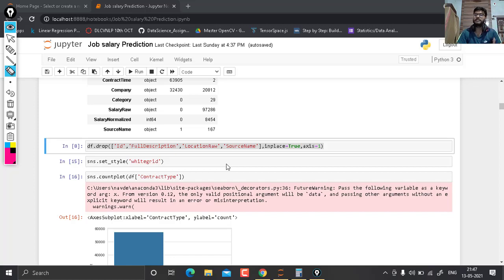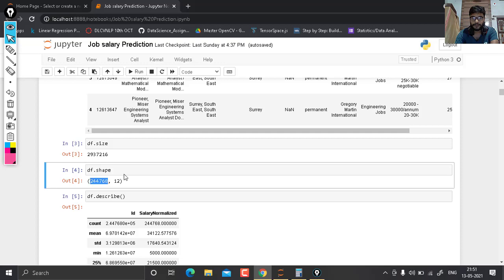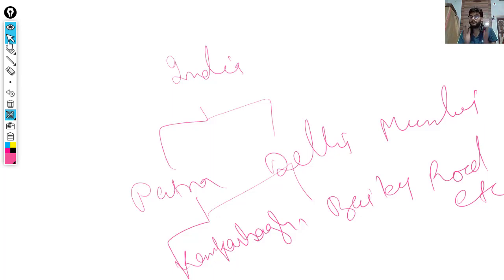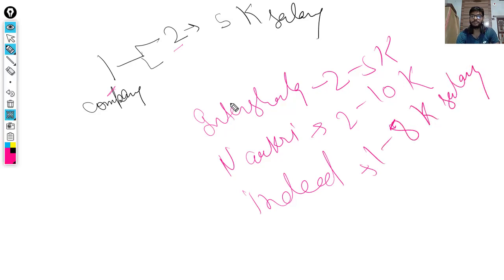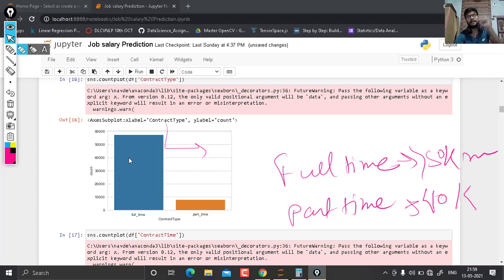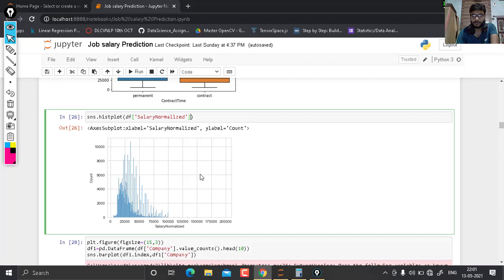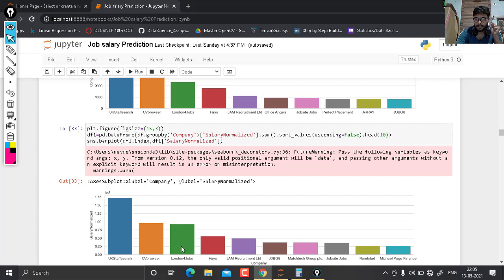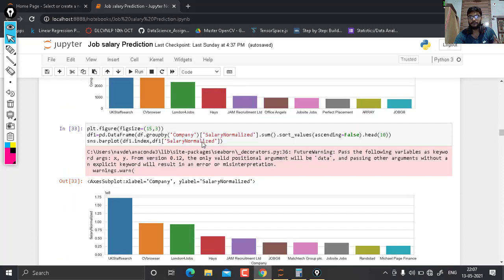Job Salary Prediction of UK || Kaggle Project || Part:- 2 || Learn AI || Navdeep Mehta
Topic: - Data Visualization & Removing Features || Job Salary Prediction of UK || Kaggle Project || Part:- 2

Are you trying to learn data science so that you can get your first data science job? You're probably confused about what you're "supposed" to learn, and then you have the hardest time actually finding lessons you can understand. we believe data science is for everyone. At Learn AI, we all come to work every day because we want to solve the biggest problem in data science. Data Science and Video Game are my passions. My name is Navdeep Mehta. When I was first starting out on my data science journey, I was extremely lost; there were very few resources for me to learn about this field from. I decided to start making YouTube videos to share my experiences and to hopefully help others get break into the data science. Our channel is the perfect showcase of our commitment to teaching data science for all skill levels! You will find tutorials, community talks, and courses on data science and data engineering. My channel is also best for Tableau and BI tutorials.